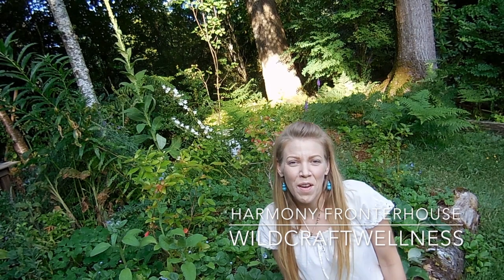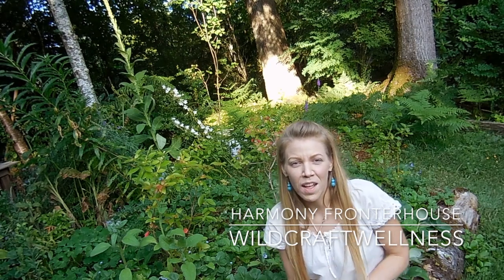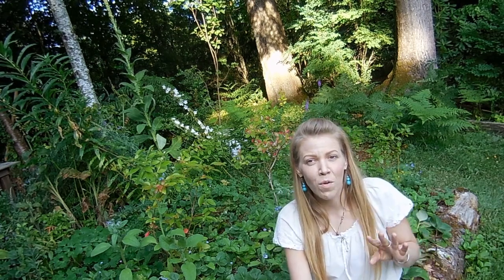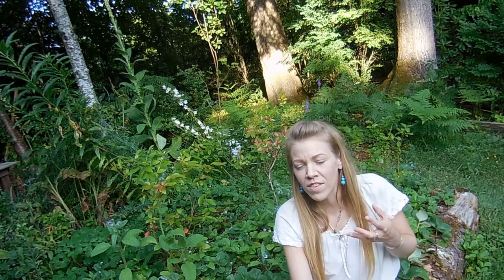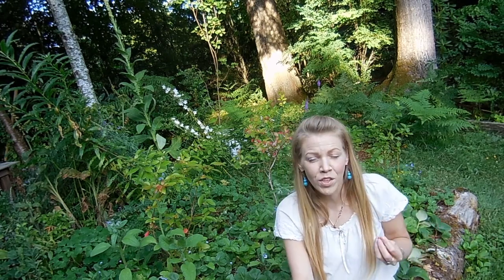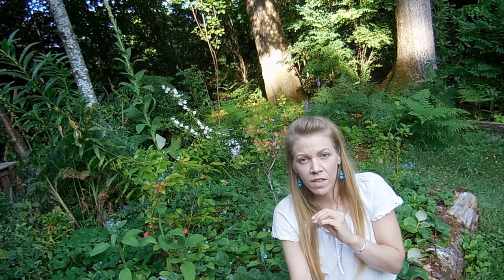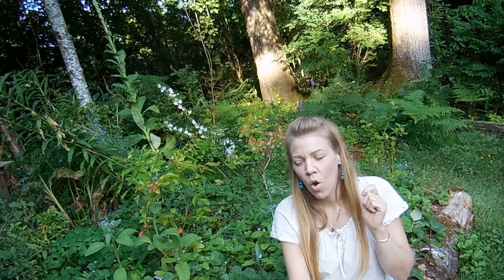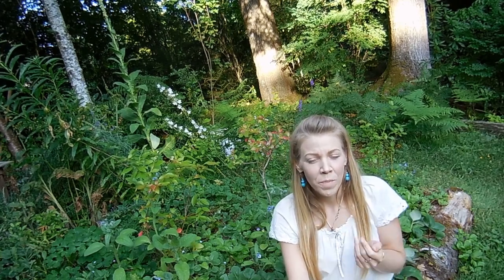8 WAYS TO CELEBRATE LUGHNASADH / LAMMAS | The Wheel of the year | Episode 17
8 WAYS TO CELEBRATE LUGHNASADH / LAMMAS | The Wheel of the year | Episode 17